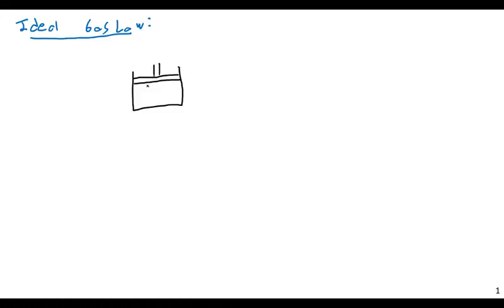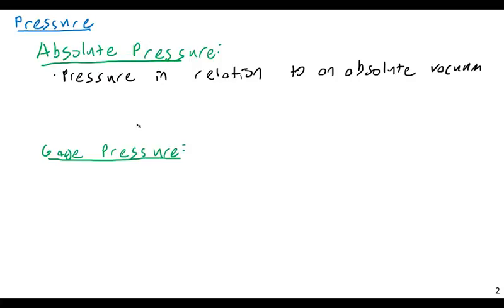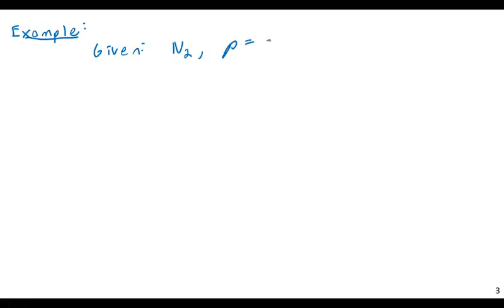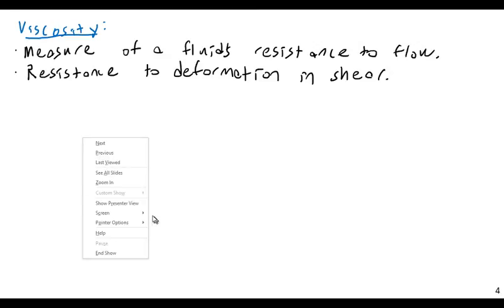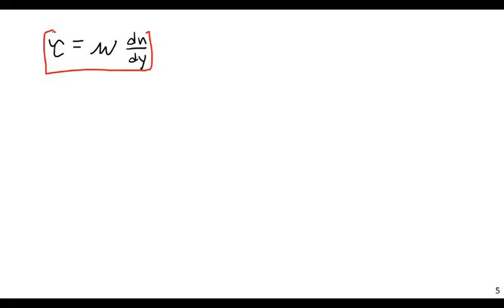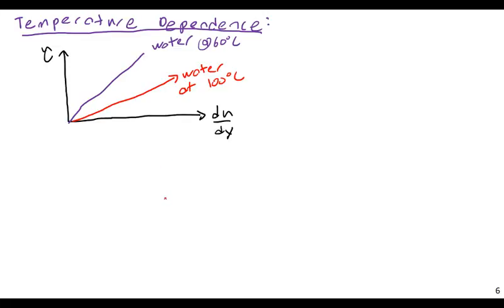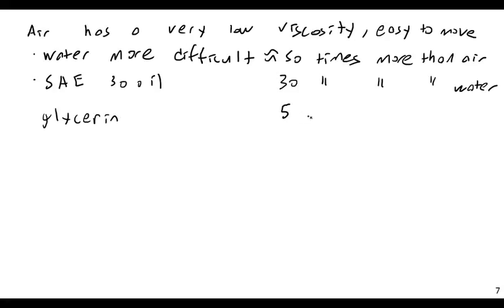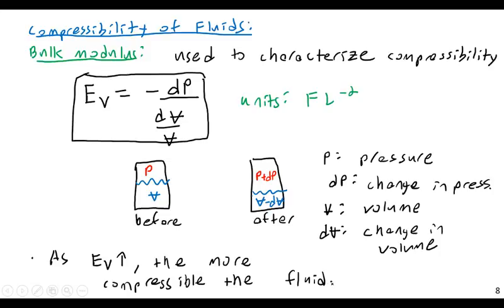Fluid Properties - Fluid Mechanics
MENG 3310 Lecture 2 January 20 2017